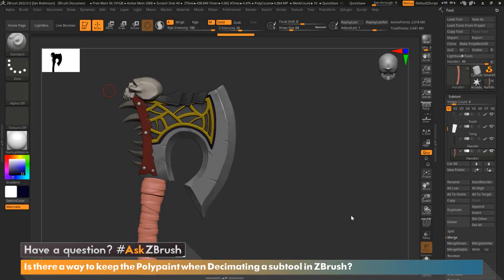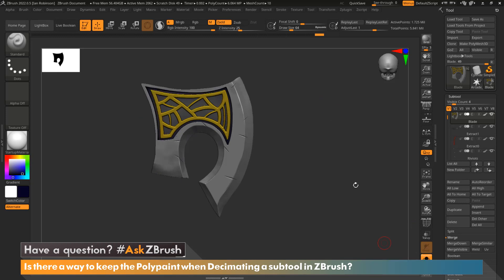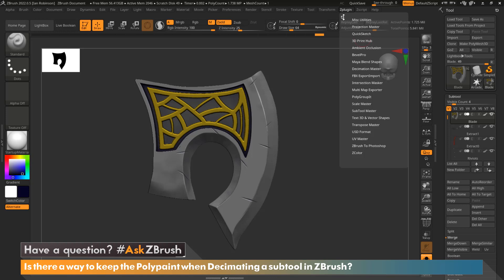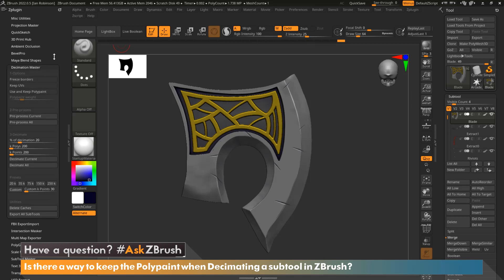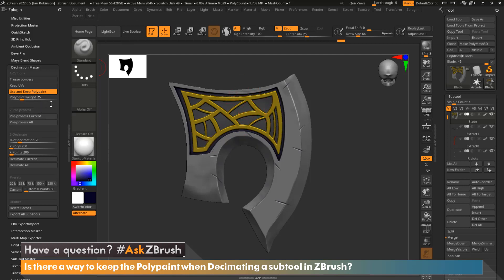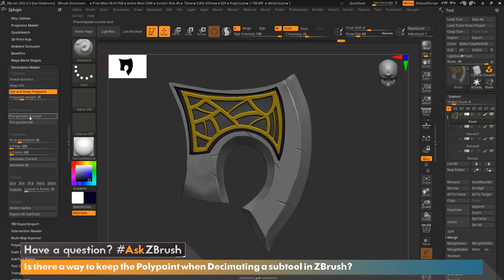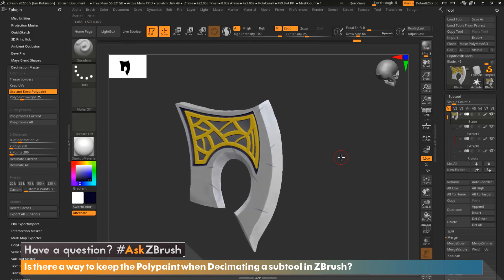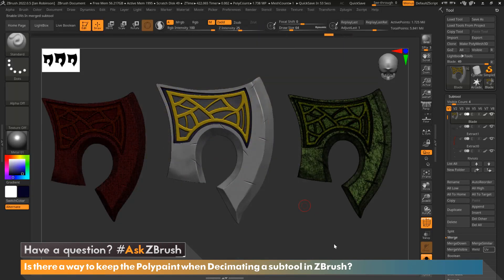AskZBrush - How to Keep Polypaint When Using Decimation Master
In this video, we are going to cover how to keep your polypaint while using decimation master.

0:00 Intro
0:10 AskZBrush Question
0:24 What is Decimation Master
0:58 Decimation Master
1:17 Use and Keep Polypaint
1:43 The Decimation Process
2:14 Decimation Presets
3:10 Thank You